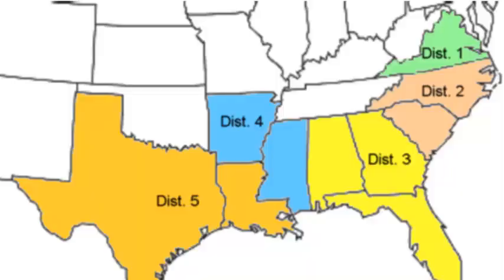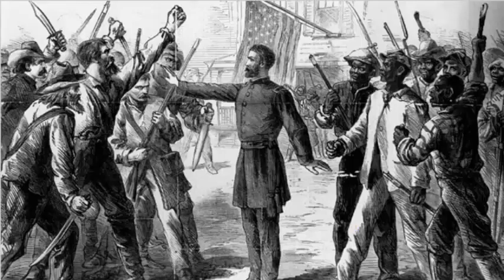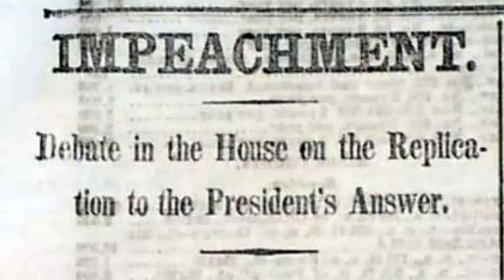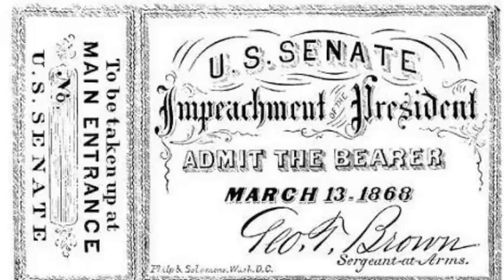Johnson v. The Radical Republicans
Even though the fighting of the Civil War was over, another fight was beginning in Washington, D.C. between the President and the Legislative Branch. The disagreement was over how to put the country back together again and who in the South should be punished.